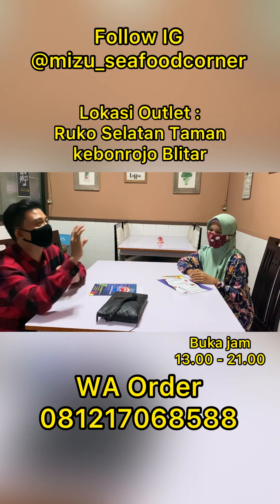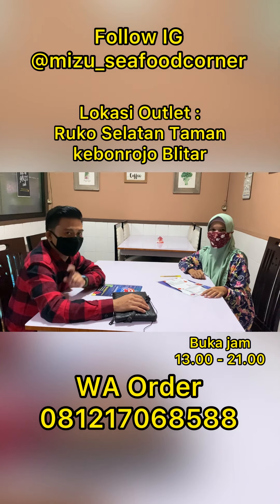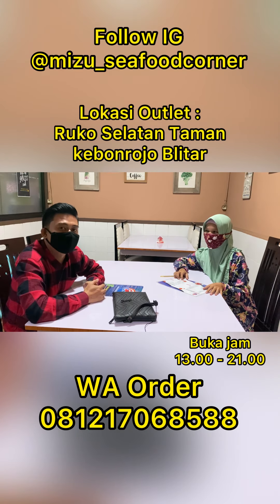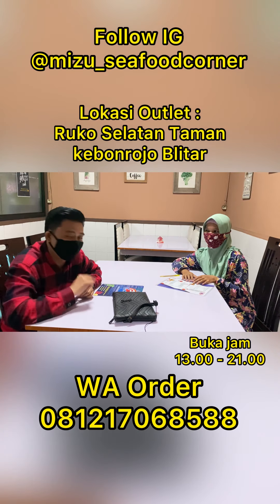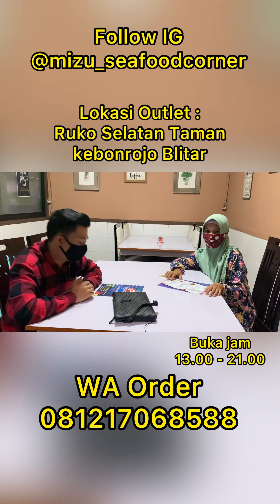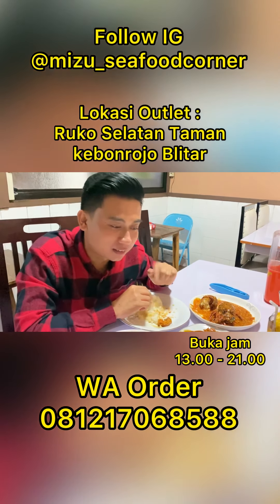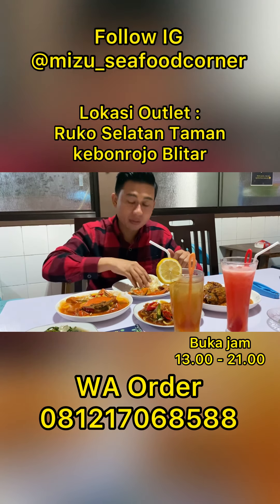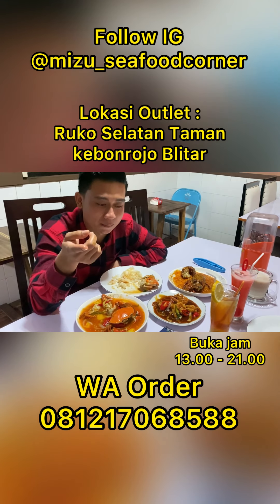Resto Seafood Terbaru di Blitar! Wajib Coba!! Mizu Seafood Corner!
Salah satu tempat olahan seafood rekomended terbaru di blitar.

Dg koki handal yg sudah berpengalaman di resto2 besar. Mizu seafood corner menjadi pilihan untuk kamu pecinta seafood.

Ada 8 saus pilihan dg rasa yg enak dan lezat serta harga terjangkau.

Tempatny bersih dan nyaman.

Segera saja kunjungi outletnya mizu seafood corner ada di ruko selatan kebonrojo.
Mau deliveri order juga bisa.

Follow instagramnya @mizu_seafoodcorner